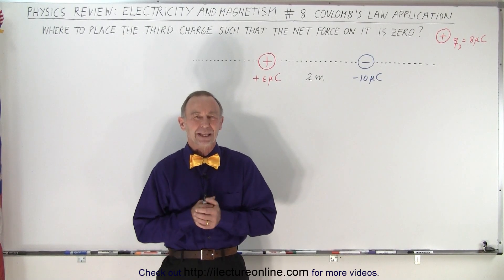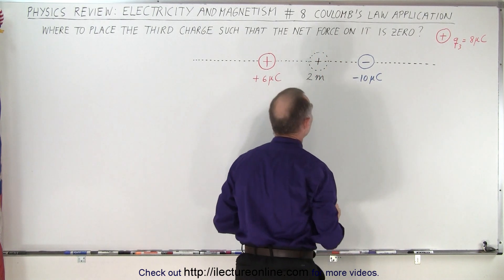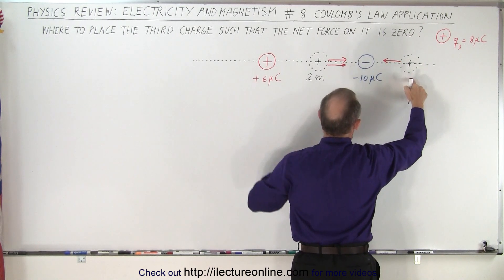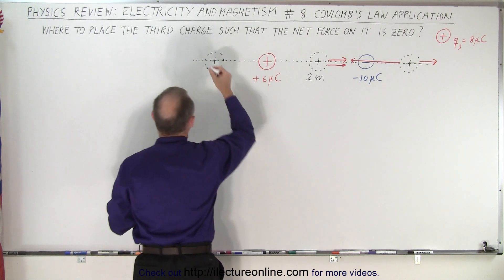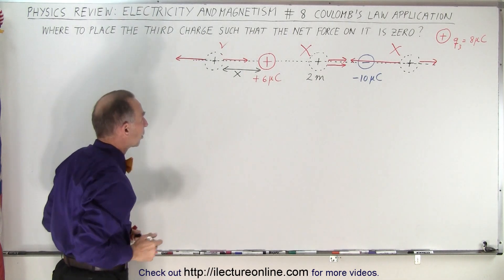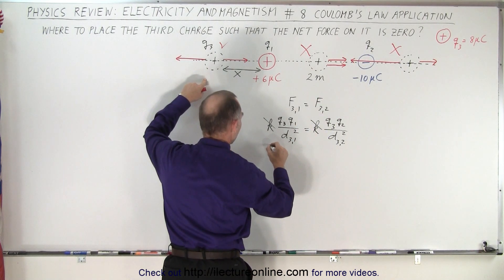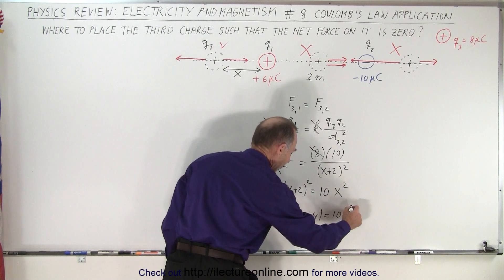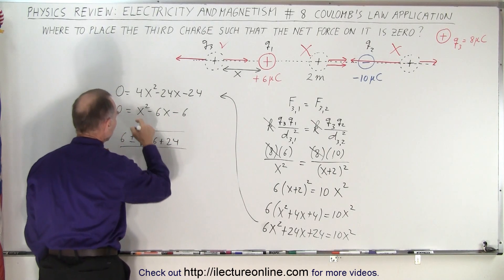Physics Review: E&M #8 Coulomb's Law Application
We will learn where to place the third charge such that the net force on it is zero.

Title search on other platforms:  Physics Review: Electricity and Magnetism #7 3 Charges on a Plane

Title search on other platforms:  2Physics Review: Electricity and Magnetism #9 Coulomb's Law Application